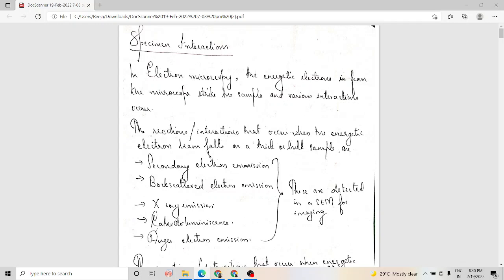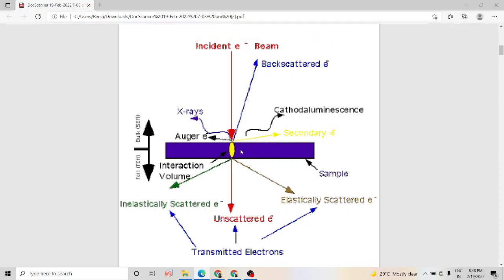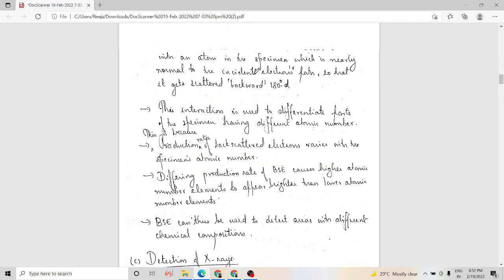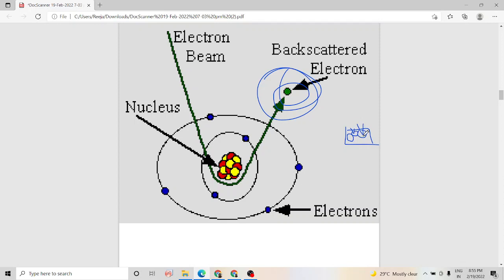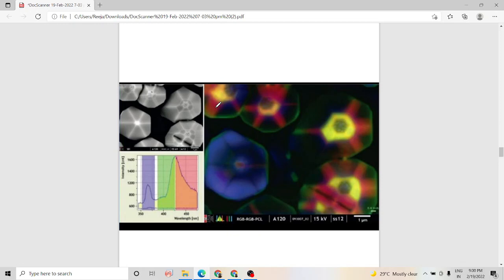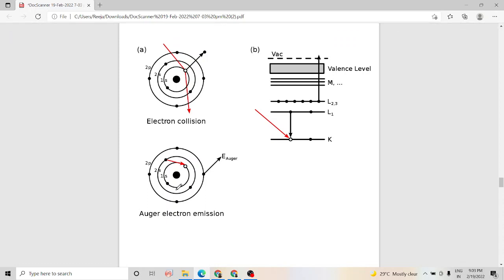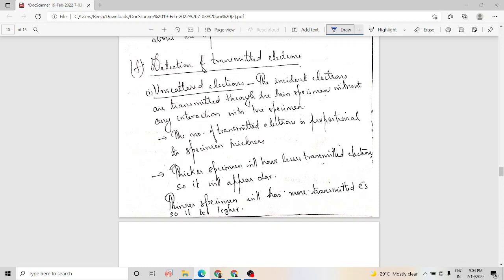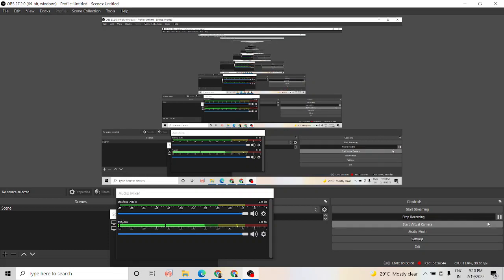Characterisation tools-Part 7-Electron beam Specimen interactions